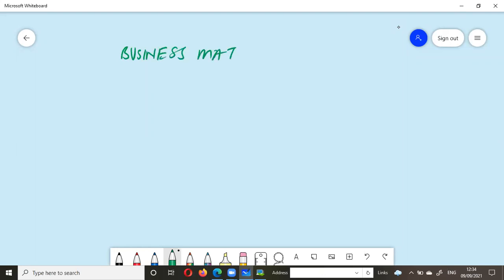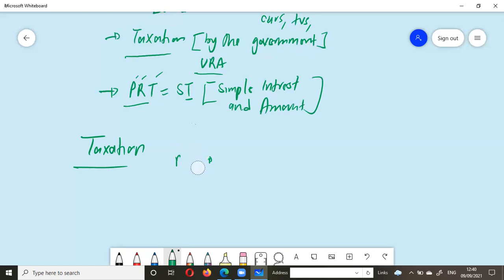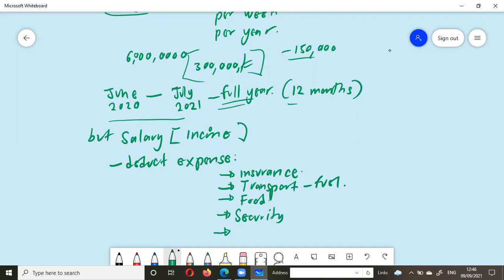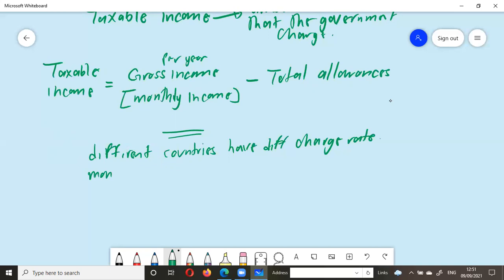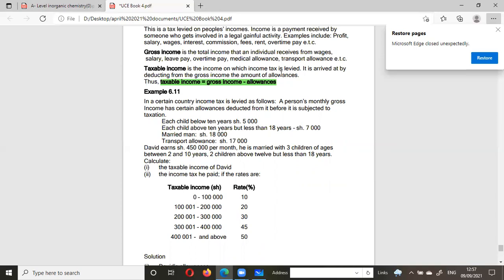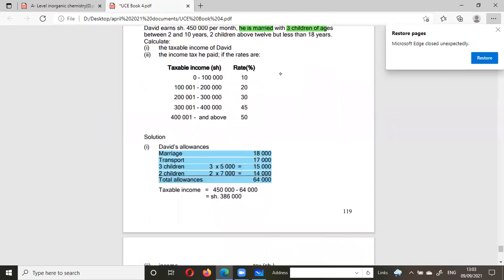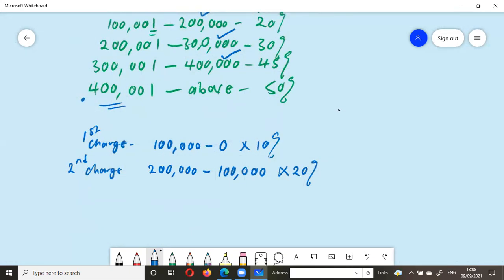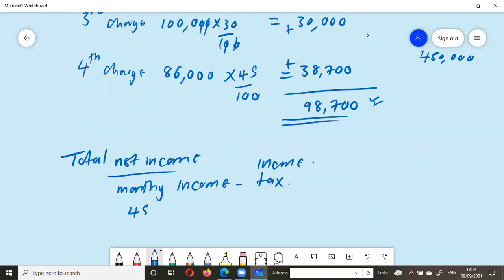September 18, 2021